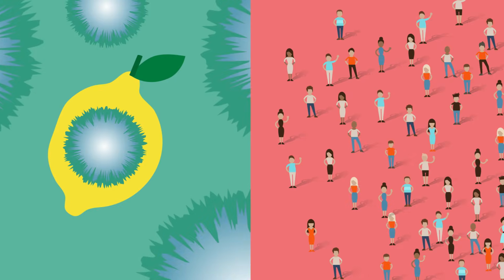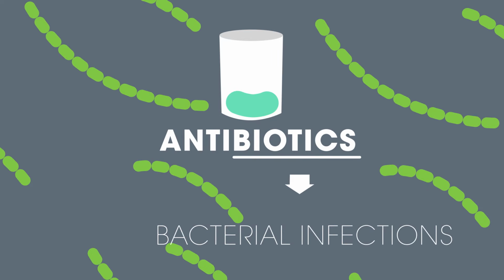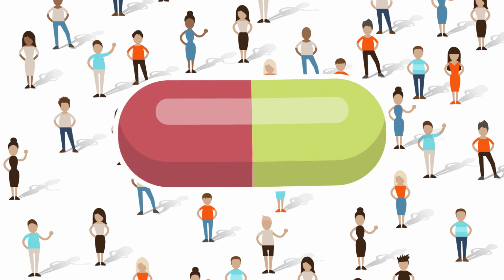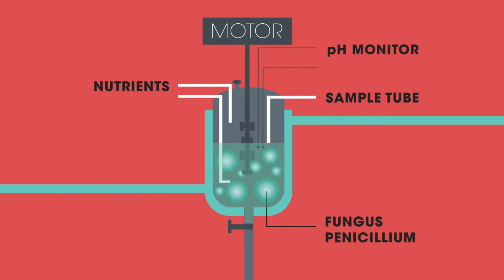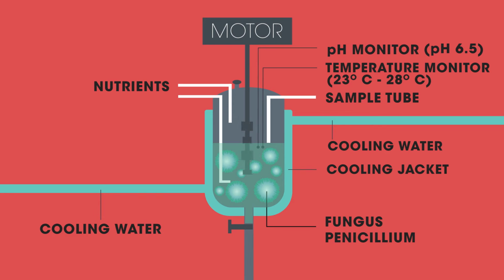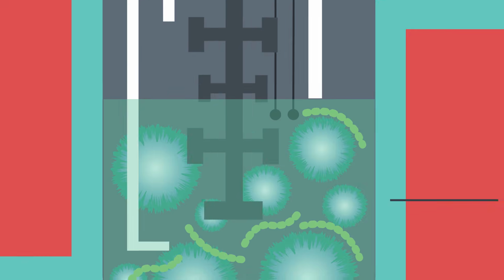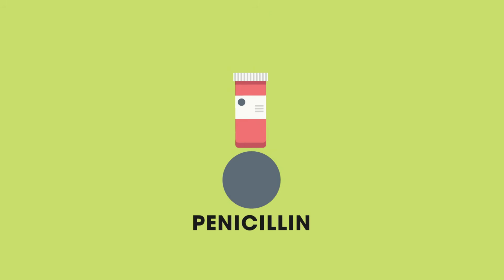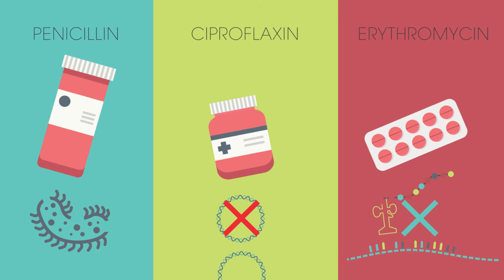Penicillin | Microorganisms | Biology | FuseSchool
Penicillin is a type of antibiotic that can be used to treat bacterial infections. Really important - antibiotics can only be used to treat bacterial infections.

Penicillin was first discovered in 1928 by a scientist called Alexander Fleming. He noticed that bacteria he was trying to grow would not grow near a certain type of mould fungus. After lots of experimentation he discovered that the mould produced a substance that killed the bacteria. He called this substance penicillin and was able to purify it and use it to treat bacterial infections in people. The drug has gone on to save millions of lives.

CREDITS
Animation & Design: Chloe Fyvie Adams
Narration: Dale Bennett
Script: Bethan Parry